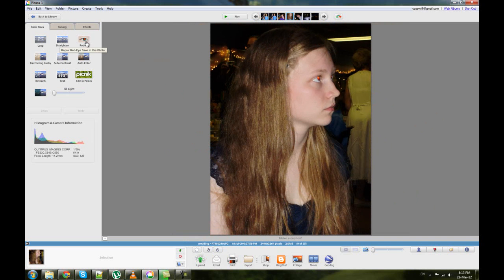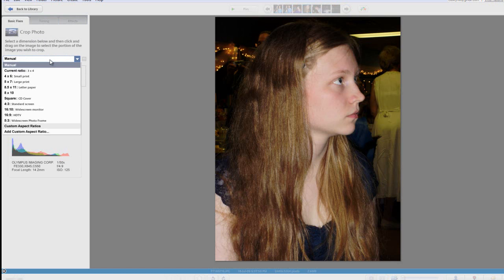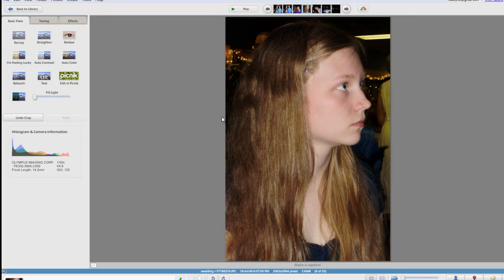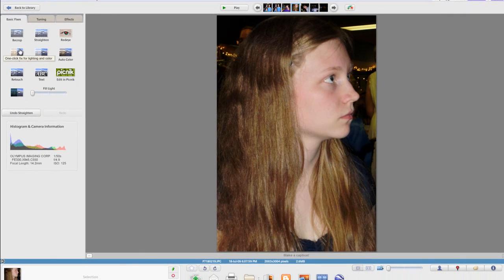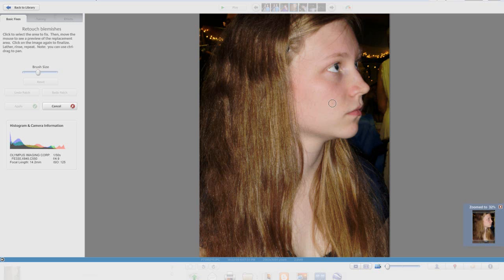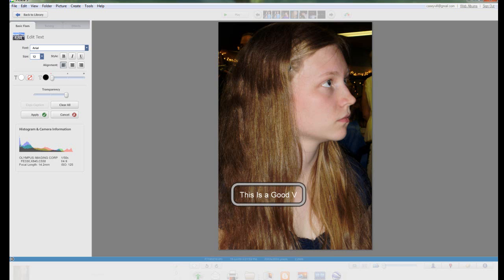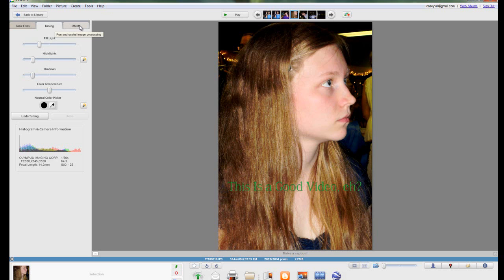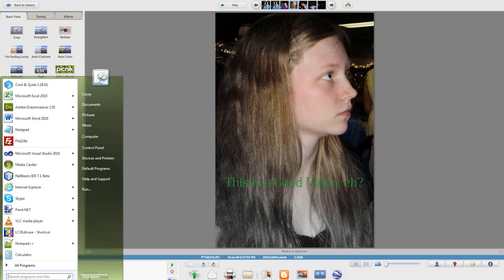Photo Editing In Picasa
This tutorial will help you edit with photos in picasa